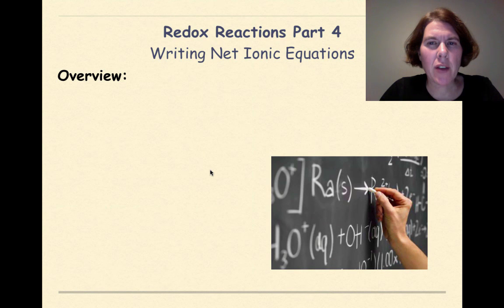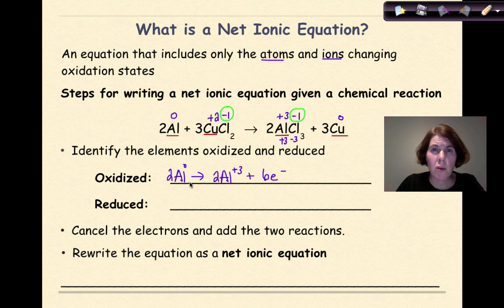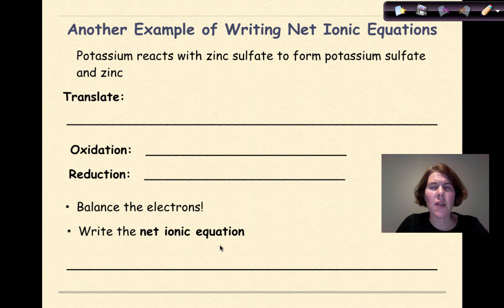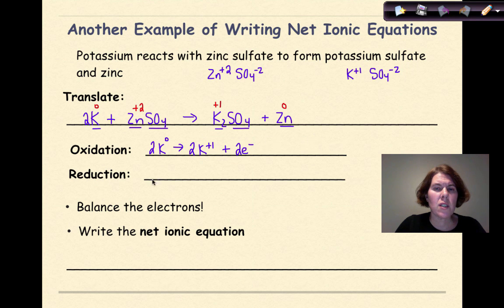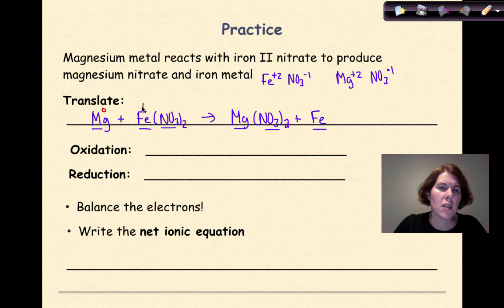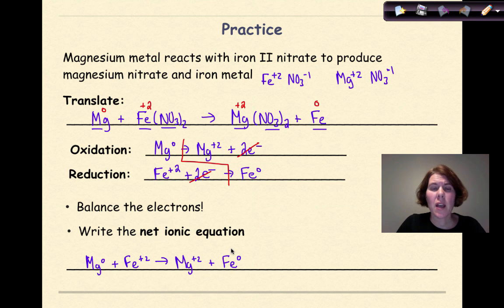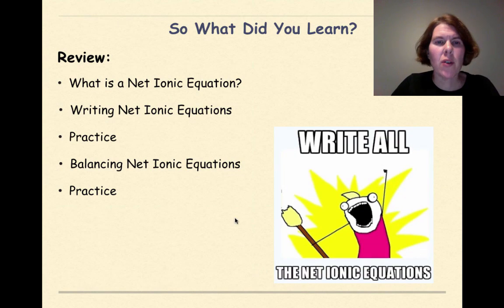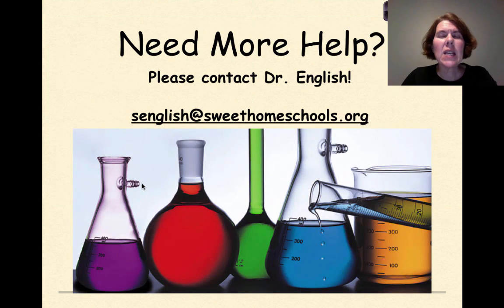Redox Reactions Part 4 Writing Net Ionic Equations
This tutorial focuses on the skill of writing net ionic equations. The definition of a net ionic equation is included along with a number of examples of how to balance these types of problems.